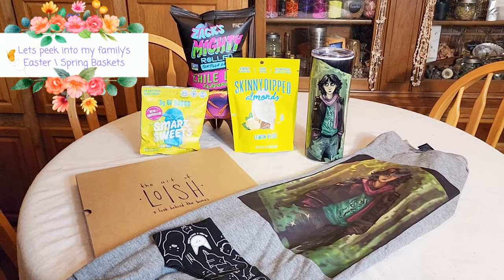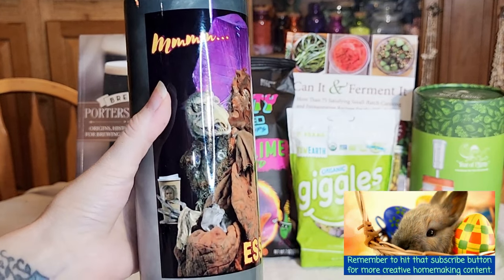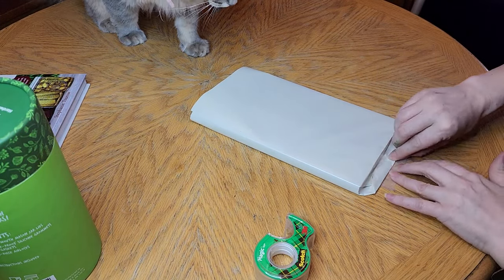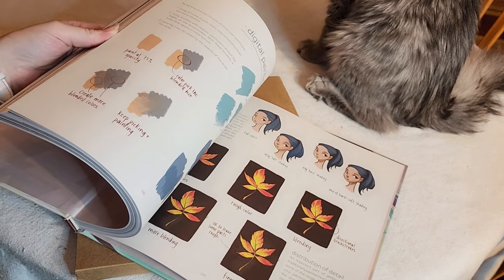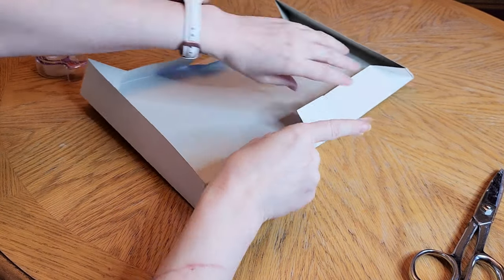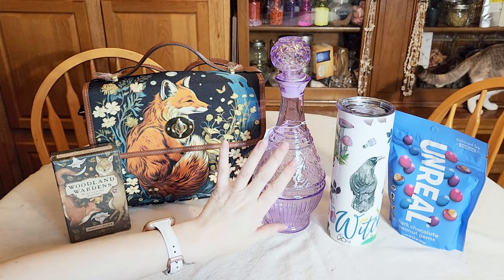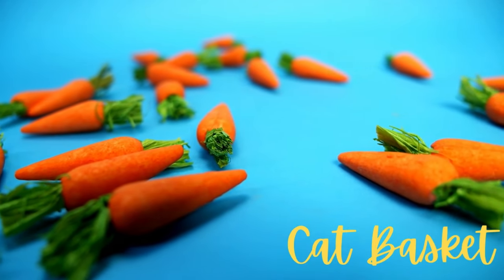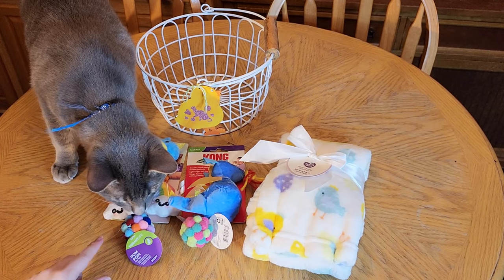Easter Basket Ideas 2024: Easter Baskets For Adults | Pet Easter Baskets | Spring Baskets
On the hunt for Easter or Spring basket ideas?? In today’s video I will be sharing what I picked up for my adult family and our pets.

You can find the available links to mentioned items below.

You can find me @mymagicalhome_hearthnapron. There you can get to know me better, get updates on upcoming videos, see some of my daily fun, and get silly with me in fun reels and posts.

Amazon
Oracle cards
Can It Ferment It
Fermentation Lids
Brewing Porters and Stouts
Art of Loish
Cat digital art glove
Etsy
Fox Purse
Walmart
Cat - Baby Blanket
Unicorn Cat Toy
Ball Cat Toy
Chewy